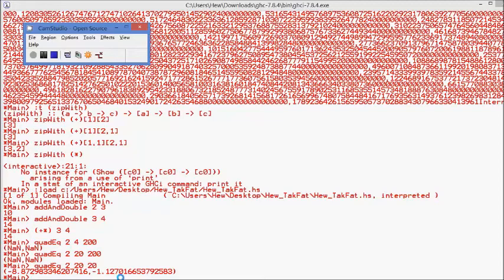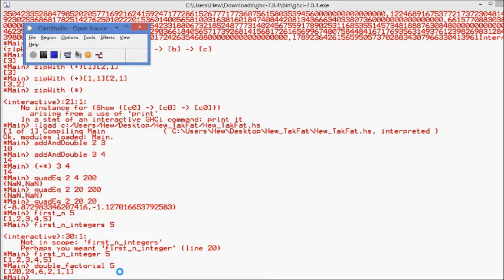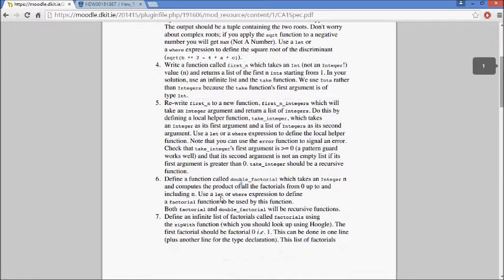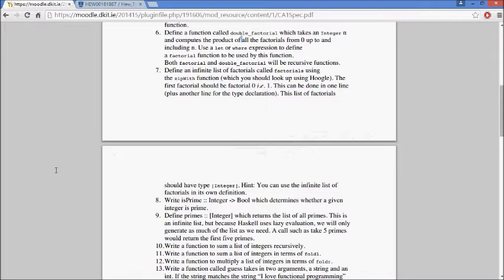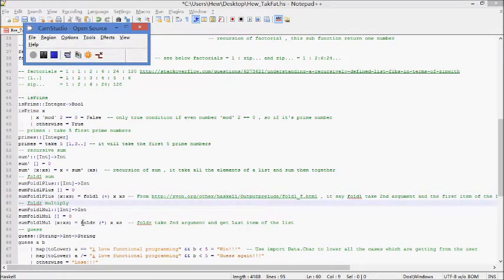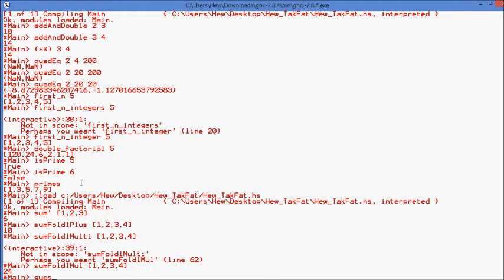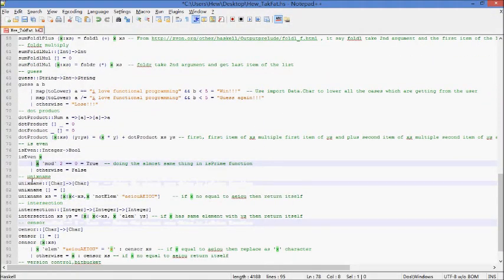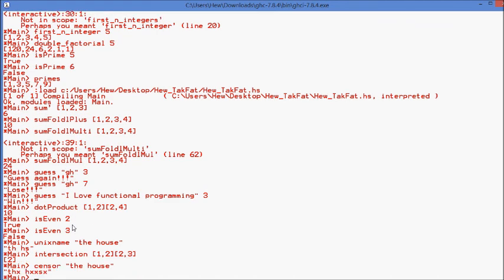Functional Programming CA1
some haskell question soluction